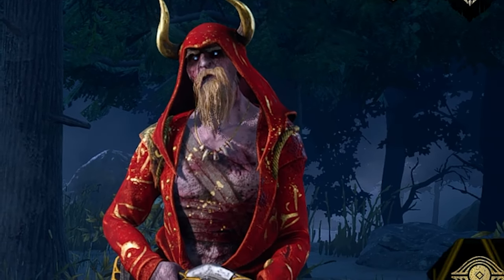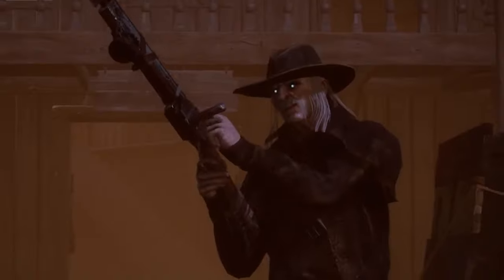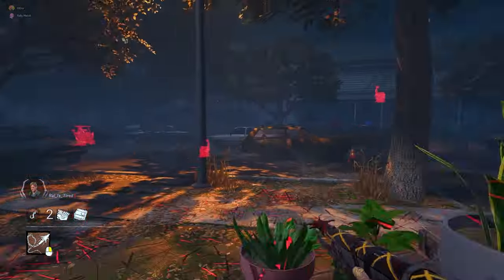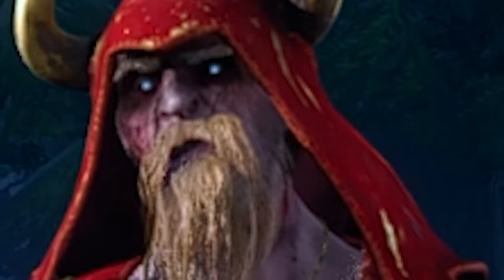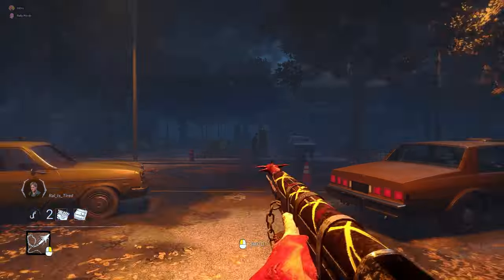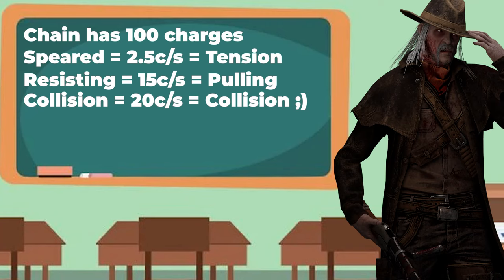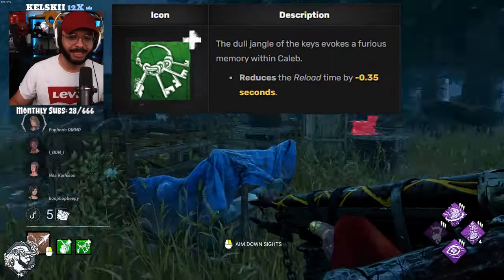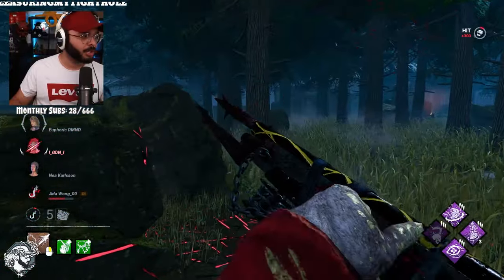The Deathslinger Guide We Need | Dead by Daylight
Welcome to the only Dead by Daylight Deathslinger Guide you will ever need! In this video we will be diving into the basics on how to play Deathslinger. I will be explaining the ins and outs of how his power works and what you should work on in order to improve your gameplay! There will be an advance version of this video soon!

Music Credit at 0:19 : 'Legionnaire (Original)' by Scott Buckley - released under CC-BY 4.0.

Timestamps
00:00 Intro
02:32 Aiming Down Sights
03:59 Fun Facts
04:29 Shooting
05:36 Reeling
06:35 The Chain
08:50 Addons and Build
09:26 Outro